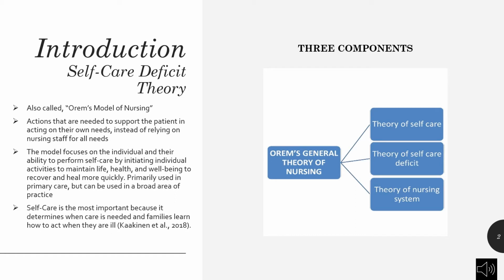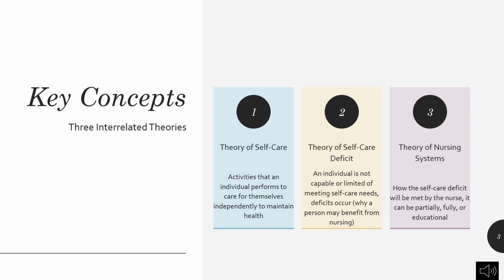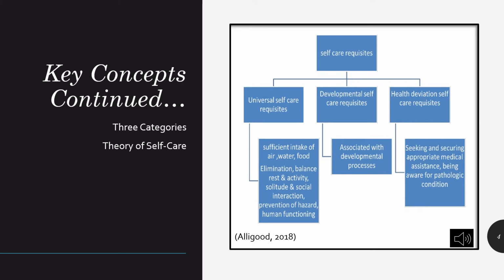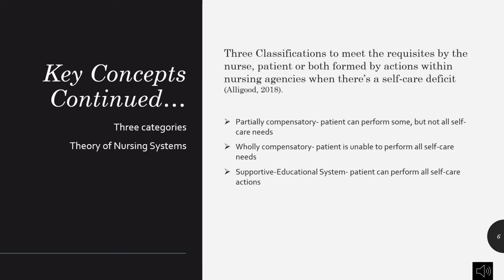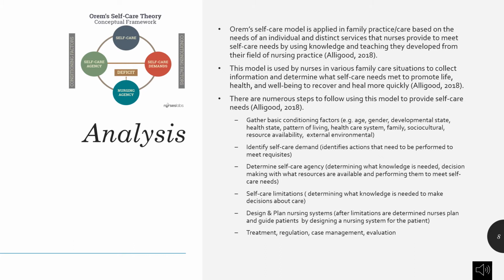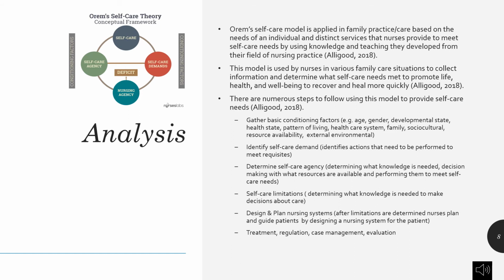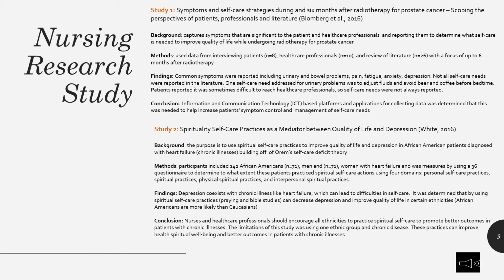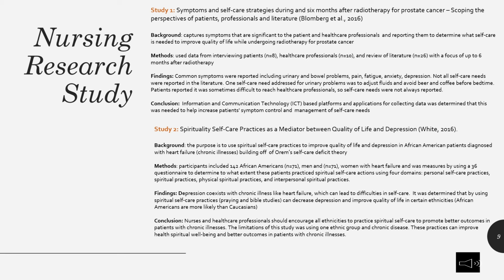Family Nursing Assessment Presentation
Dorothea Orem's Self-Care Deficit Theory